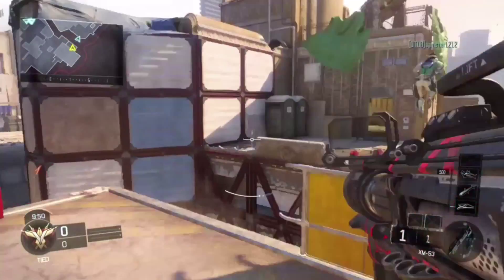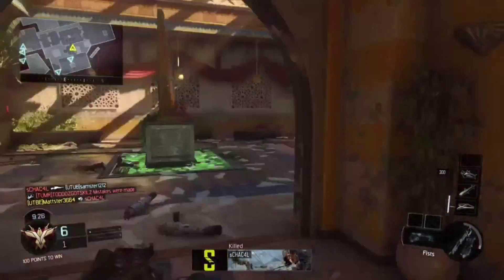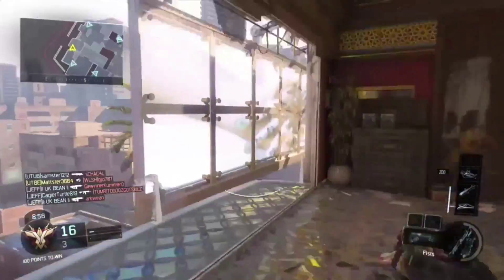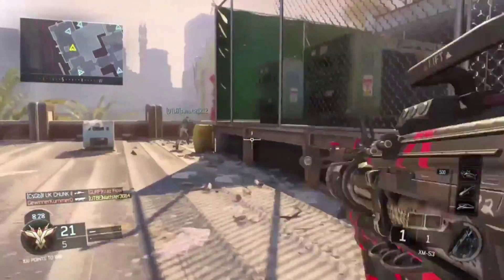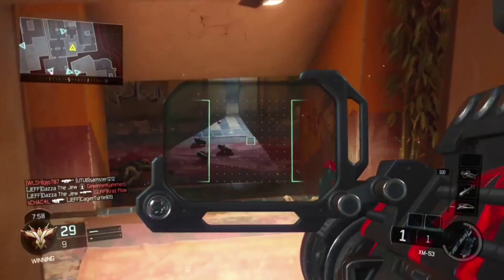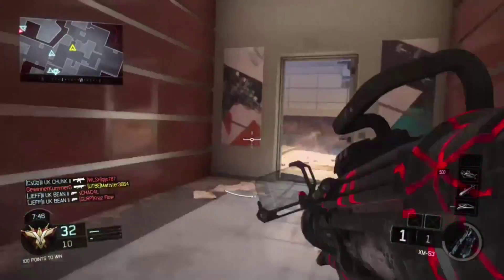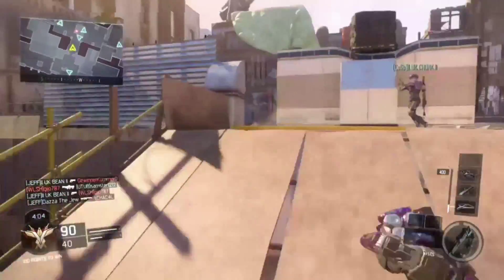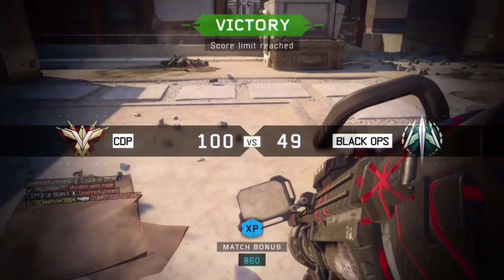Xm and Fists Only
Hey what is going on guys hope your all having a great day today I have a challenge on black ops 3 using only the Xm-53 and fists hope you enjoy please like subscribe and enjoy the rest of your day!